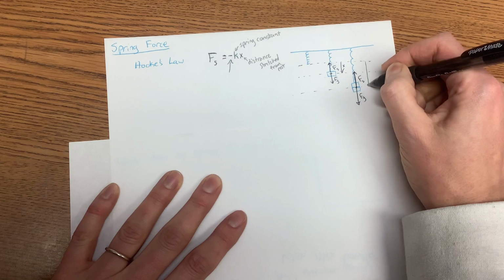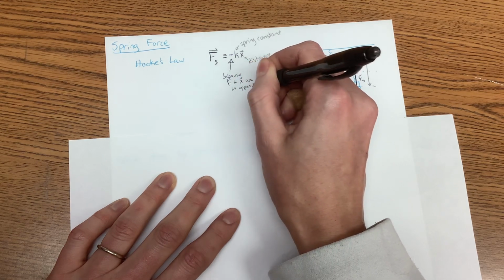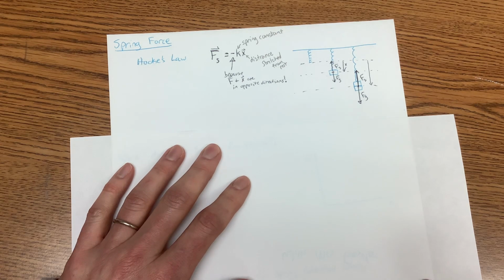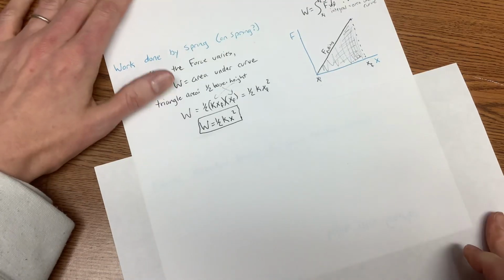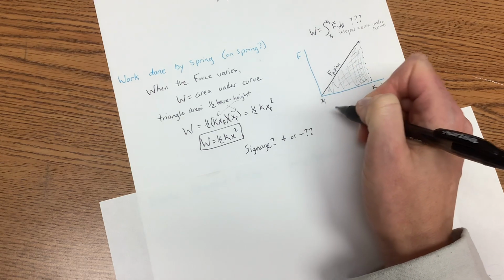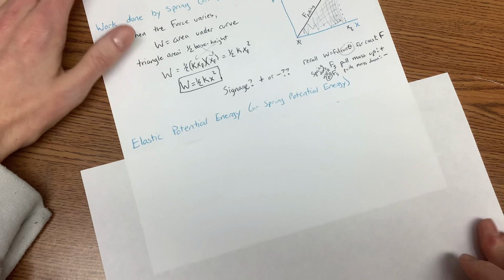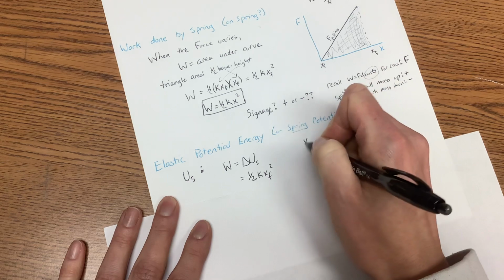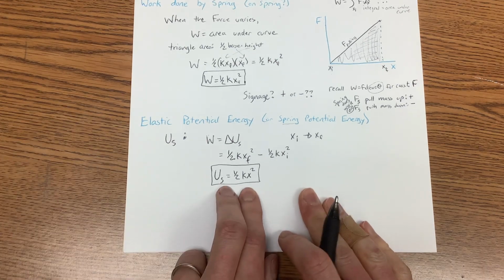Mrs. Gastler - Springs